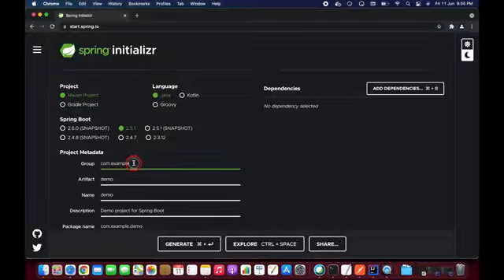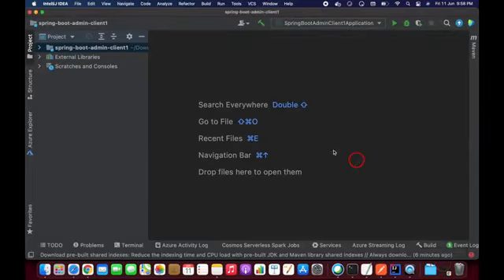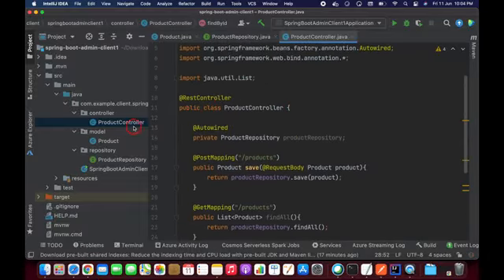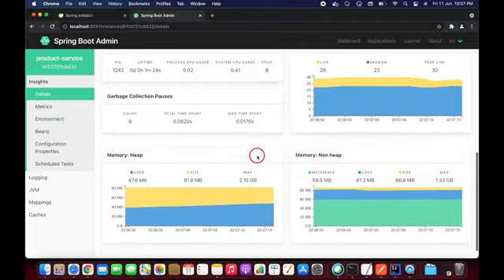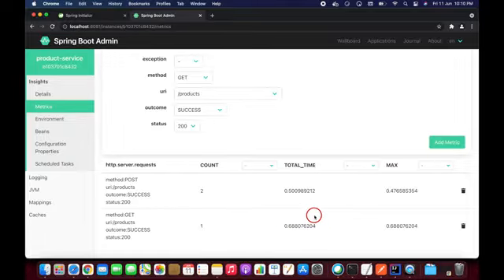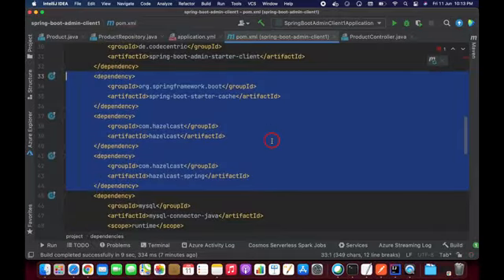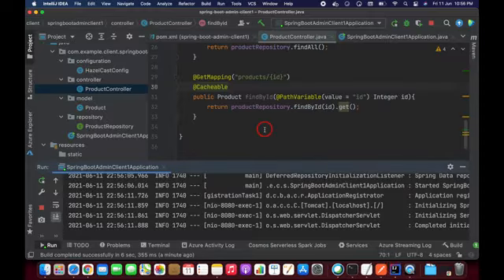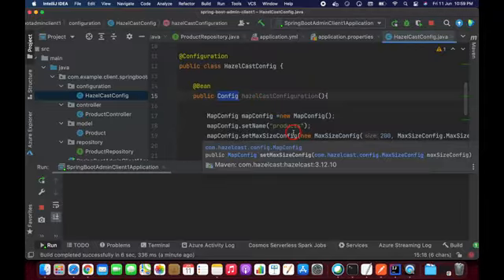Spring Boot Admin Server Managing & Monitoring Microservices by using Spring Boot Admin Server